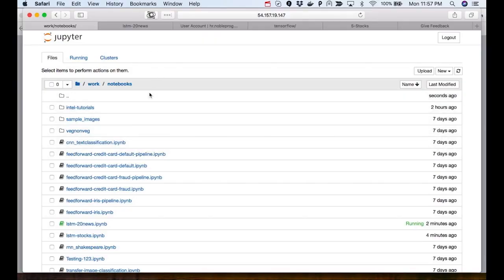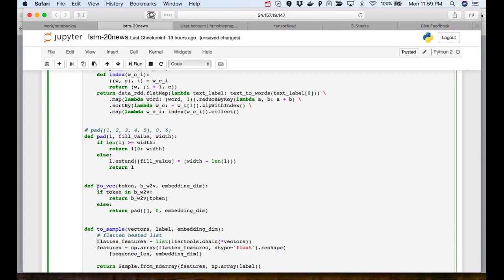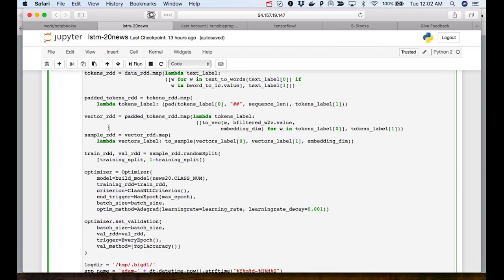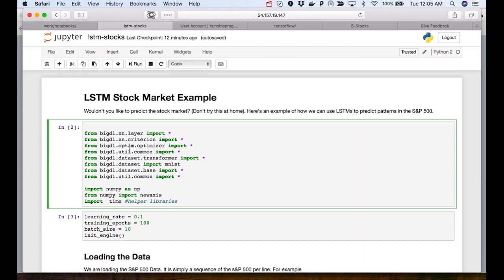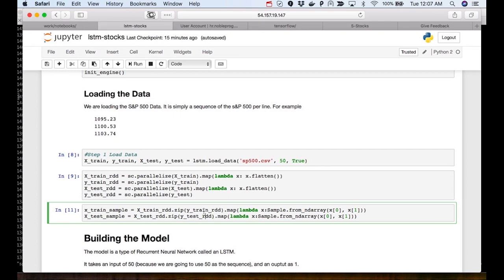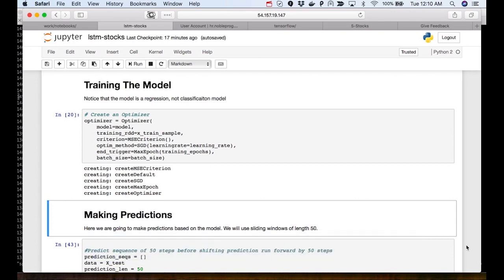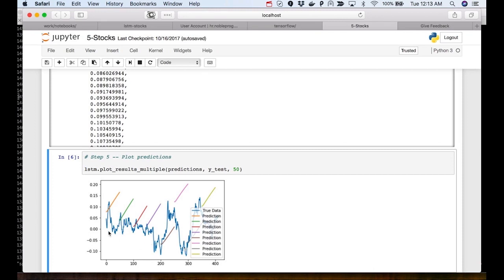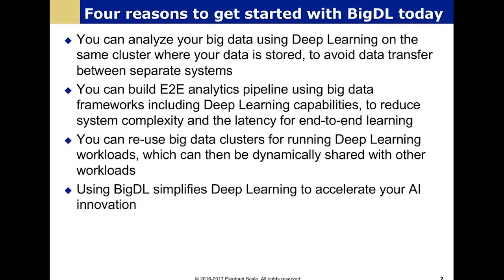BigDL Tutorial 4 BigDL RNN and LTSM in BigDL